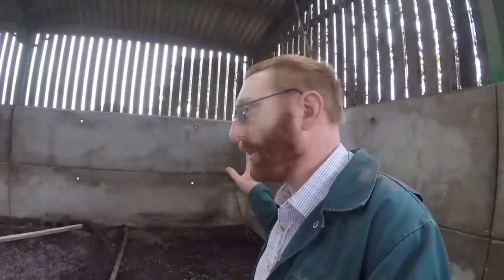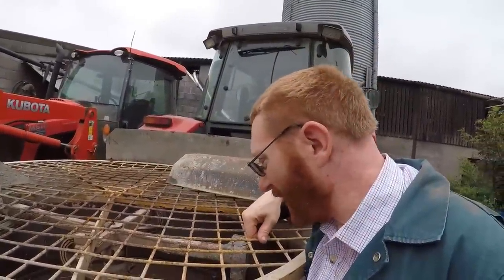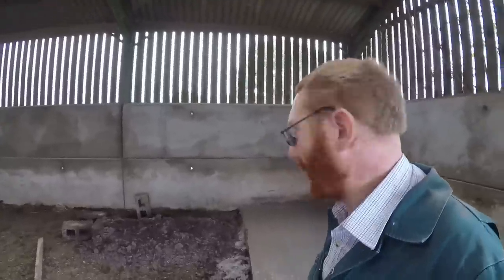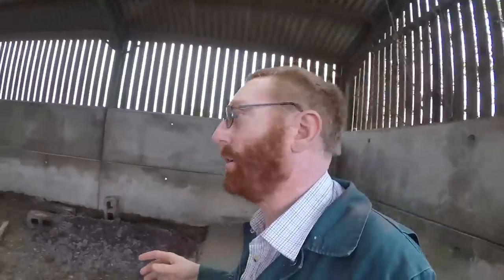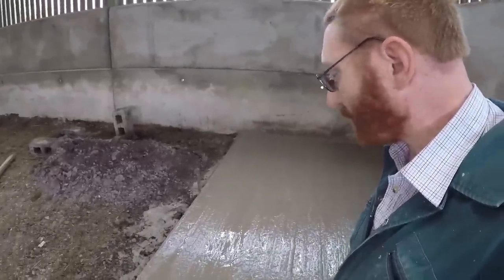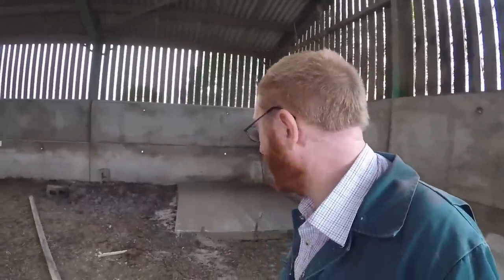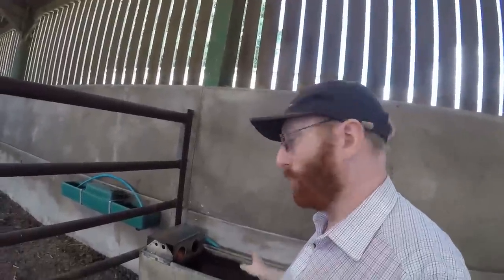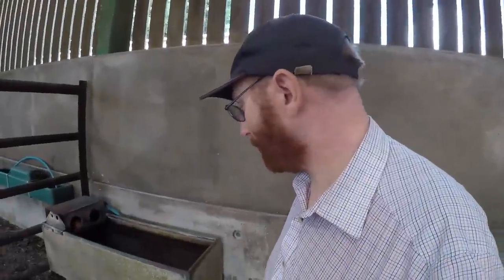Mixing concrete, cow shed maintenance.